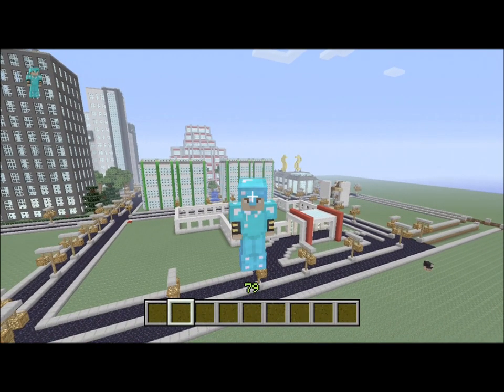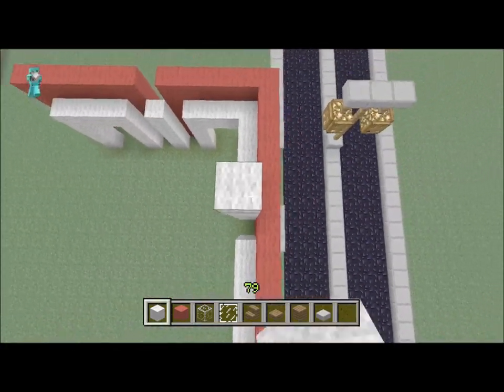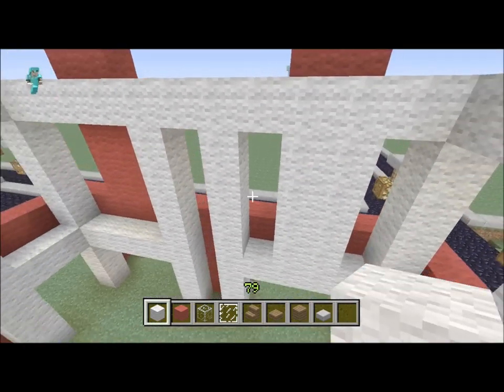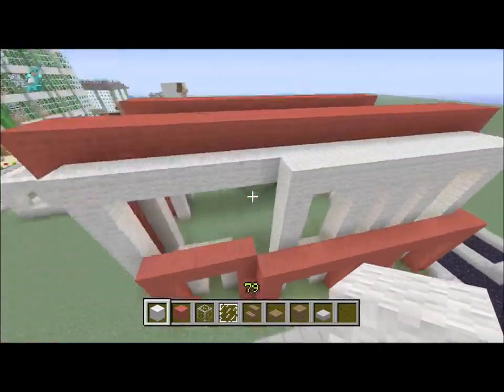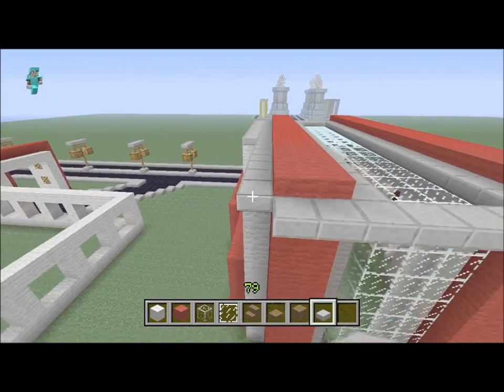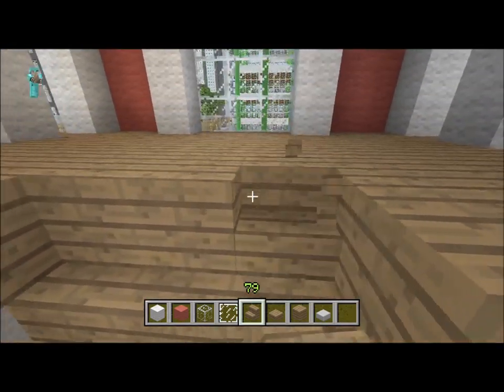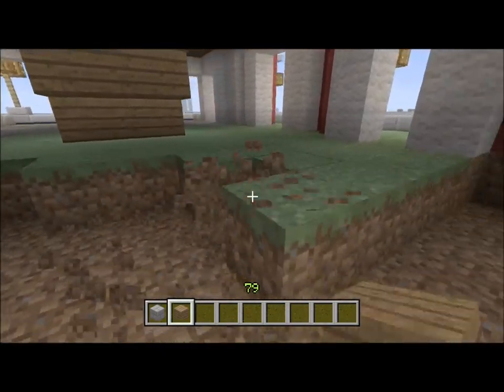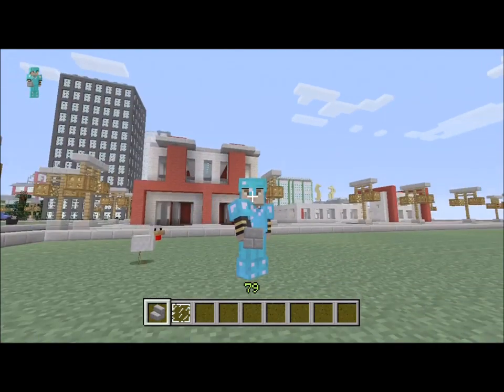Let's Build A Hospital Ep.2 (Ambulance Docking Bay)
Hey Guys and Gurls, Today we finally get back to building a Hospital, We start work on the Ambulance Docking Bay which will be a separate wing from the Hospital, Hope you guys enjoy!!!